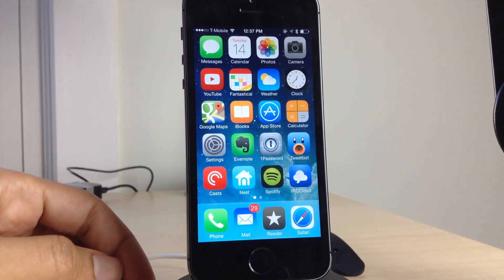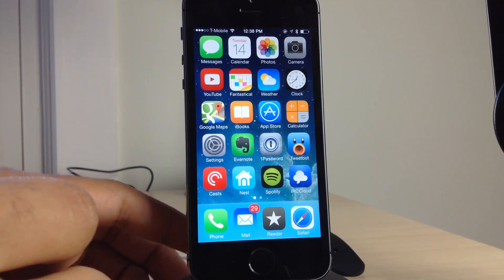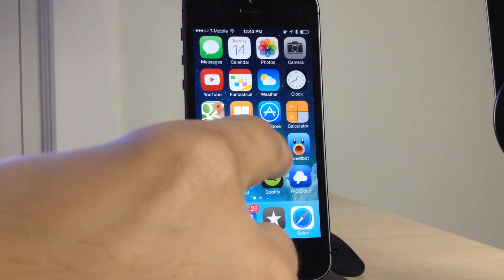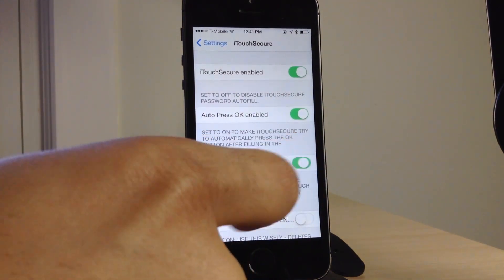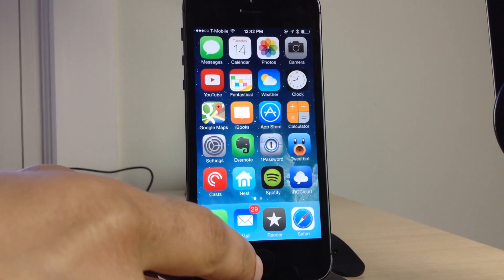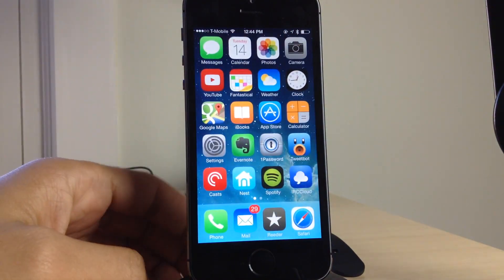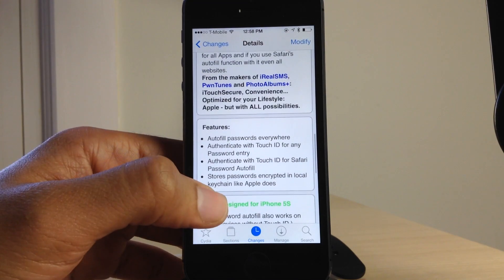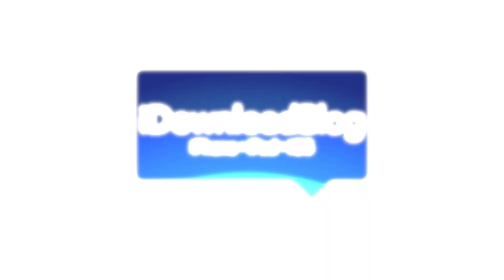iTouchSecure: an awesome Touch ID security tweak for the iPhone 5s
Description: iTouchSecure is an amazing security tweak for the iPhone 5s. It works by saving app login passwords to the local keychain in iOS. These credentials can then by accessed via the Touch ID sensor for specific apps.

Developer: SpiritOfLogic
Price: $4.99
Repo: BigBoss

About iDB